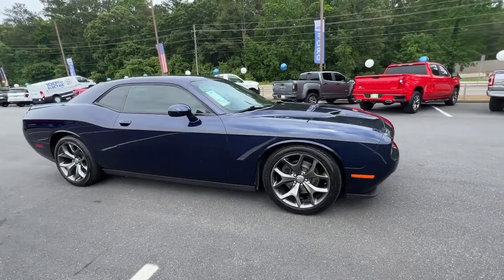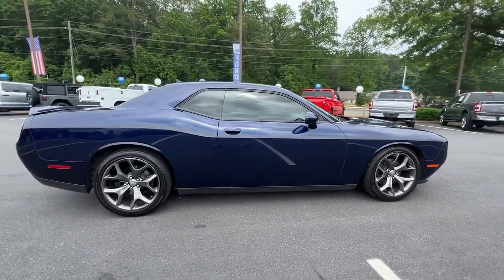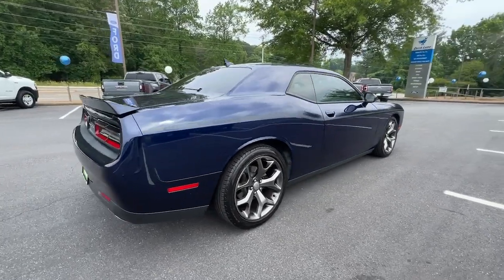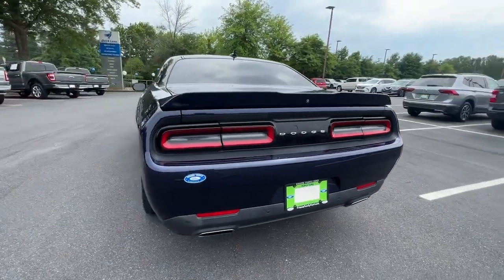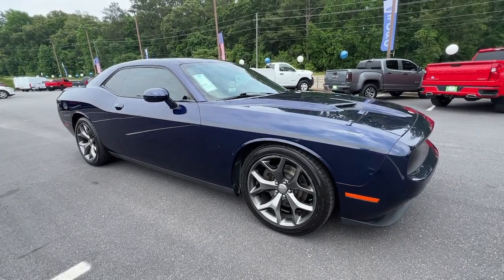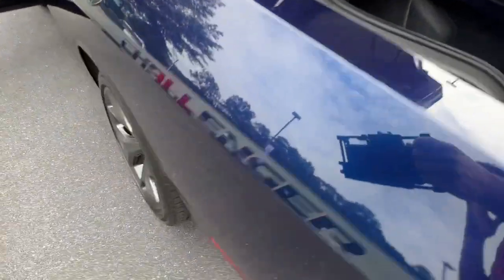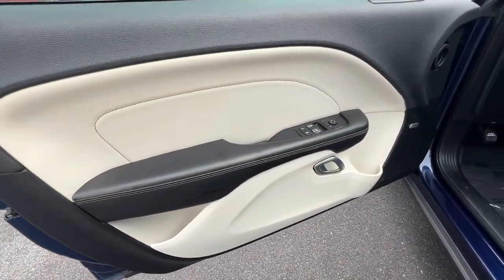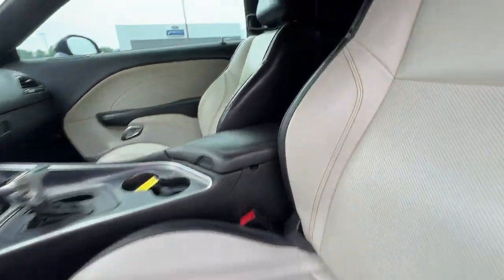2015 Dodge Challenger Woodstock, Canton, Holly Springs, Kennesaw, GA LC08293A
Jazz Blue Pearlcoat Used 2015 Dodge Challenger SXT available in Woodstock, Georgia at Krause Family Ford. Servicing the Canton, Holly Springs, Kennesaw, GA area.

Recent Arrival! brCertified!brCARFAX One-Owner!! brClean CARFAX!brbr19/30 City/Highway MPG Jazz Blue Pearlcoat 2015 Dodge Challenger SXT 2D Coupe RWD 8-Speed Automatic and 3.6L V6 24V VVT.brbrEQUIPMENT GROUP SXT PLUS 1 Yr. Trial (Registration Required) 4-Wheel Disc Brakes 506 Watt Amplifier 5-Year SiriusXM Traffic Service 5-Year SiriusXM Travel Link Service 8.4 Touchscreen Display 9 Amplified Speakers w/Subwoofer ABS brakes Air Conditioning AM/FM radio Anti-Lock 4-Wheel Disc HD Brakes Auto High Beam Headlamp Control Automatic temperature control Dodge Performance Pages Driver Convenience Group Dual Bright Exhaust Tips Front Bucket Seats Front Center Armrest Front Dual Zone Electronic A/C Front fog lights Fully automatic headlights Garage door transmitter GPS Antenna Input GPS Navigation Harman Radio Manufacturer HD Radio Heated Front Seats Heated Steering Wheel Heated/Cooled Front Seats Integrated Voice Command w/Bluetooth Leather Trim Seats Low Tire Pressure Warning Media Hub (SD USB AUX) Nappa Leather Sport Seat ParkVew Rear Back-Up Camera Performance Steering Power Driver Seat Power Multi-Function Foldaway Mirrors Power steering Power Windows Quick Order Package 21C SXT Plus Radio: Uconnect 8.4 NAV Rain Sensitive Windshield Wipers Rear Parking Sensors Rear window defroster Remote Keyless Entry Security system SiriusXM Satellite Radio Availability SiriusXM Traffic SiriusXM Travel Link Sound Group II Speed control Split folding rear seat Spoiler Sport Suspension Steering Wheel Mounted Audio Controls Super Track Pak Tachometer Technology Group Telescoping steering wheel Tilt Steering Wheel Tip Start Uconnect Access Variably intermittent wipers Ventilated Front Seats Wheels: 20 x 8.0 Hyperblack.brbrKrause Care: Paint & Fabric Protection Sanitizer + Antimicrobial Rain Repellent Door Edge & Cup Headlight Protection Anti-Theft Vin Etching A/C System Refresh Nitrogen Tire Service Stolen Vehicle Assistance Roadside Assistance Collision Loyalty Credit Digital Fraud Protection.brbrCertification Program Details: 139-Point Inspection by Factory-Trained Technicians 90-Day/4000-Mile (whichever comes first) Comprehensive Warranty1 Nationwide Dealer Network for Service and Accessories Complimentary 24/7 Roadside Assistance2 CARFAX Vehicle History Report3 11000 FordPassTM Rewards Points4 to Use Toward Your First Maintenance Visit Exceptional Coverage Comes Standard. 2 See your dealer for coverage details. Roadside Assistance is included for certain owners and available to everyone for a per-service fee. Ford reserves the right to change program details without obligations. 3 CARFAX is a registered trademark of CARFAX Inc. 4 FordPass App compatible with select smartphone platforms is available via a download. Message and data rates may apply.brbrAwards:br  * JD Power Automotive Performance Execution and Layout (APEAL) Study Initial Quality Study (IQS) Vehicle Dependability Study (VDS)   * JD Power Automotive Performance Execution and Layout (APEAL) Study Initial Quality Study (IQS) Vehicle Dependability Study   * 2015 KBB.com Best Buy Awards Finalistbrbr*Please contact dealer for full details. All prices do not include taxes estimated tax fees dealer documentary fee certification costs reconditioning costs and any installed equipment. *Limited warranties see dealer for details* A short visit to Krause Family Ford located at 195 Woodstock Parkway Woodstock GA 30188 can get you a hassle free deal on this trustworthy vehicle today!